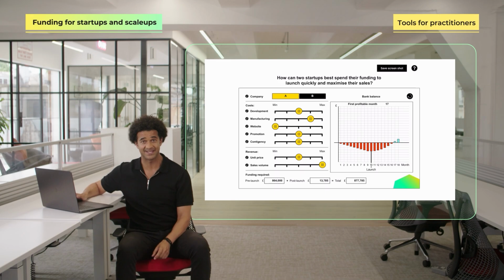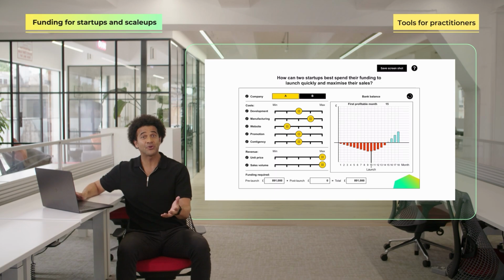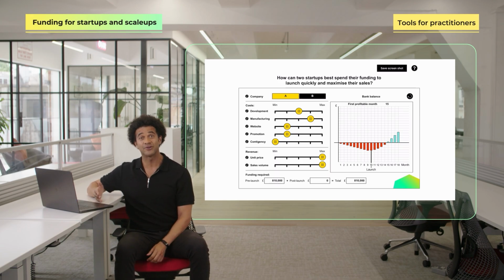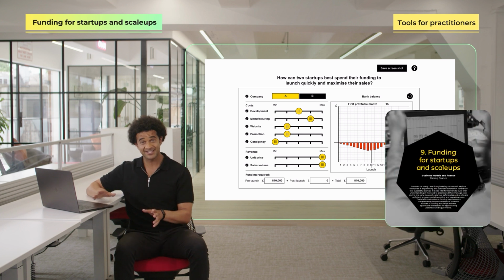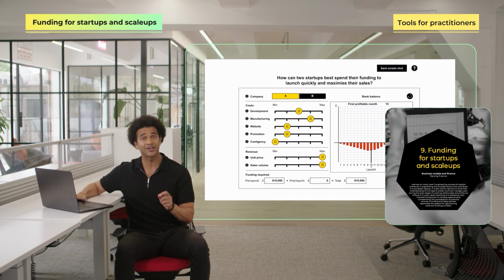9. Funding for startups and scaleups | Further Education engineering resources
Funding is a key part of setting up new enterprises. This can come from loans, equity investment from angel investors or venture capital firms. Different risks or decisions might affect the time to market and the development costs that need to be funded.

This is the ninth video in a series of resources to help further education teachers and education providers introduce business and enterprise skills into the study of engineering, to support qualifications including Level 3 BTEC and T Level courses.

Topics covered:
• Enterprise
• Sources of funding for startups
• Financial and economic concepts

The Royal Academy of Engineering creates and leads a community of outstanding experts and innovators to engineer better lives